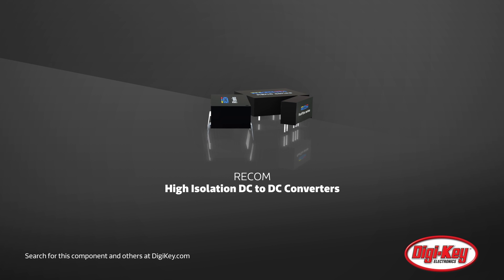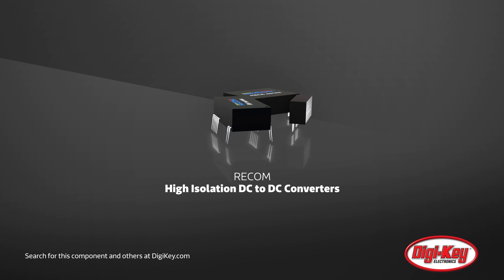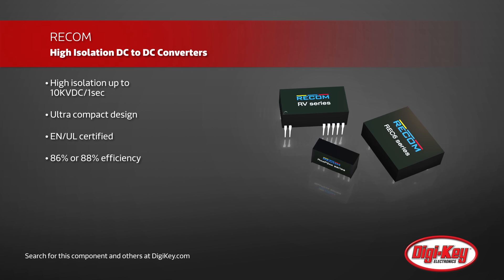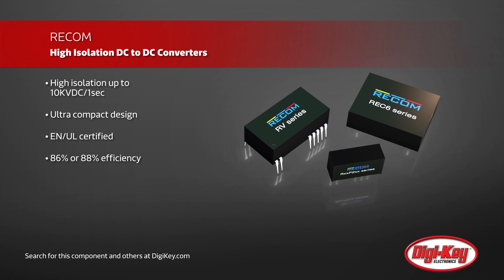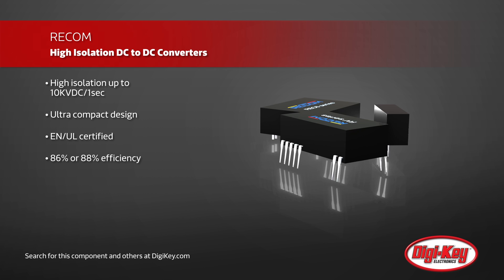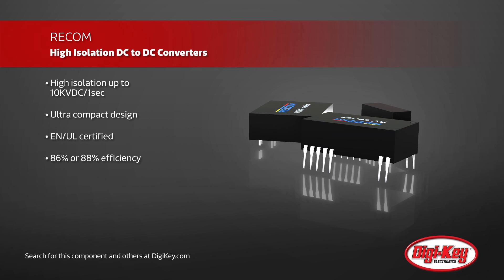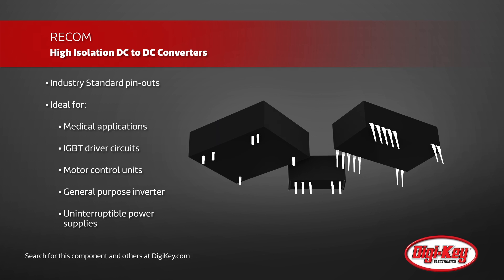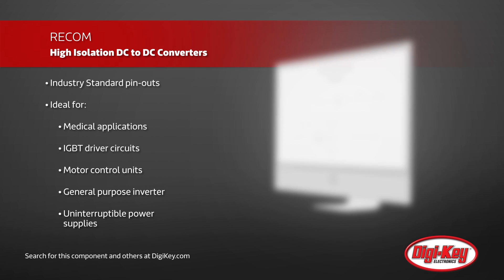RECOM High Isolation DC DC Converter | Digi-Key Daily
RECOM high isolation DC to DC converters are galvanically isolated to electrically separate the inputs and outputs for applications such as IGBT controllers and medical devices.  Offering high isolation up to 10KVDC/1sec, the DC to DC converters accept 3.3 up to 75V inputs with a large variety of outputs available.  RECOM converters are available at Digi-Key.